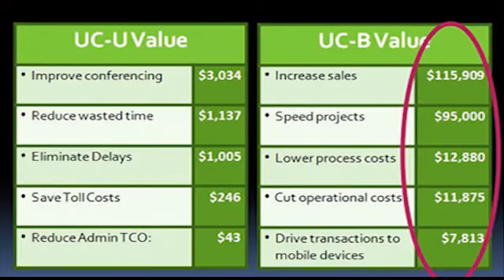This: What's new in Unified Communications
Pete Bernstein talks with Blair Pleasant of COMMfusion LLC about industry trends, and whats driving UC adoption.